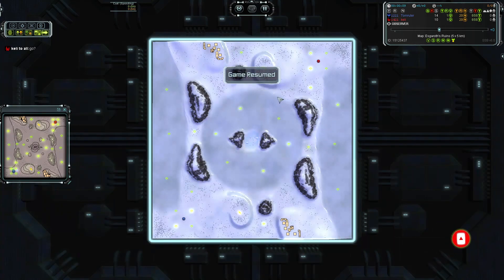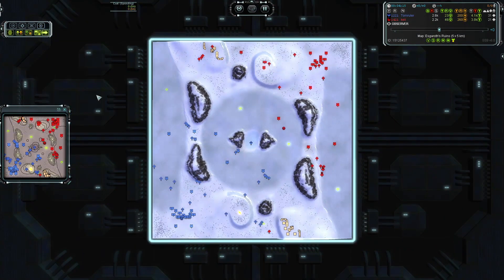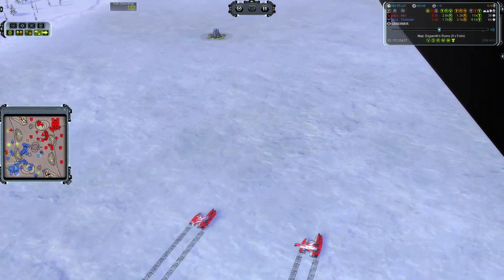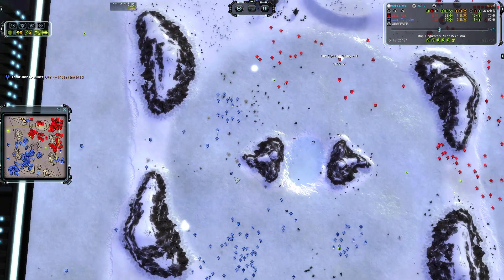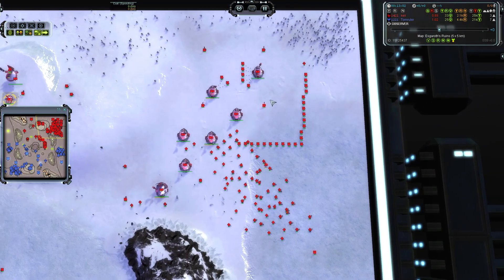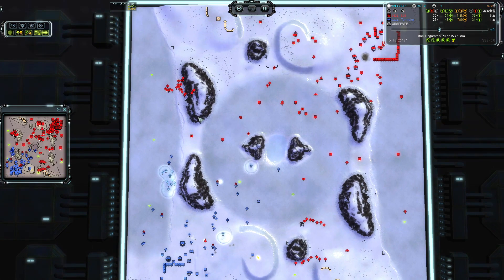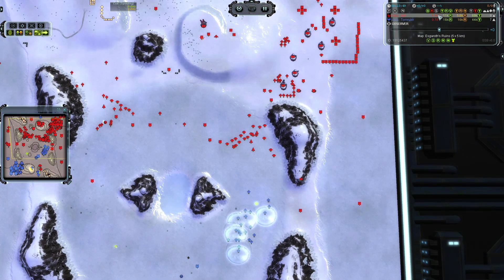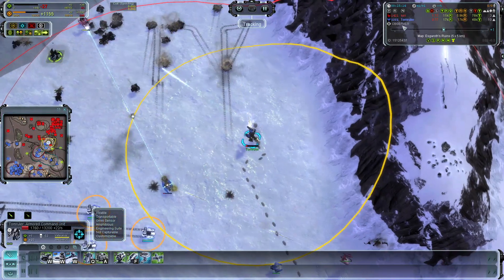Supreme Commander Forged Alliance Forever | Cast #73 | Tomruler vs Keli!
Hey there you beautiful people! Today we will be casting a Supreme Commander Forged Alliance Forever game where we take a look at Tomruler vs Keli!

Thank you for joining me today and have a wonderful day!